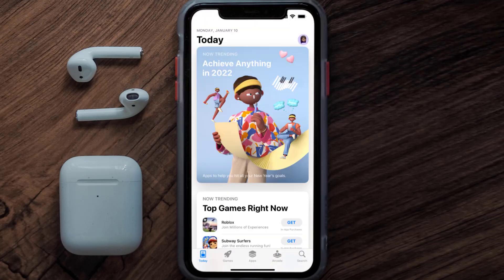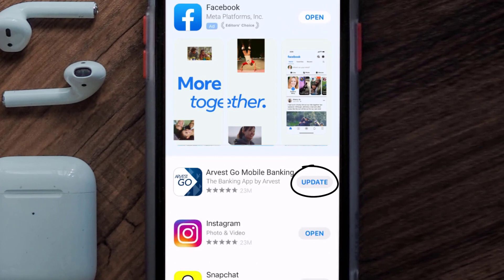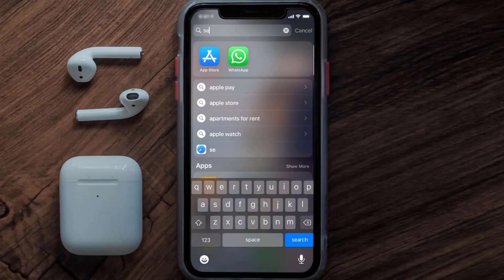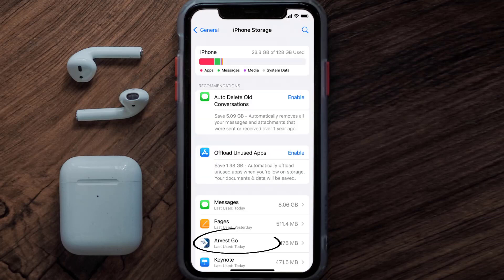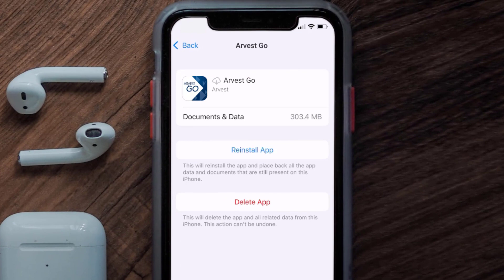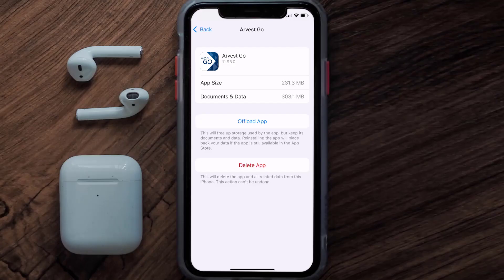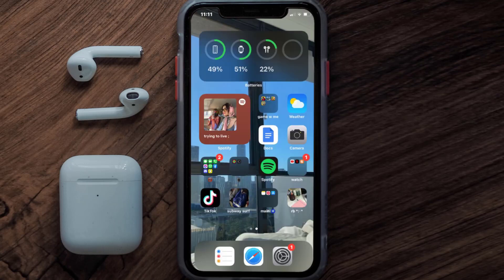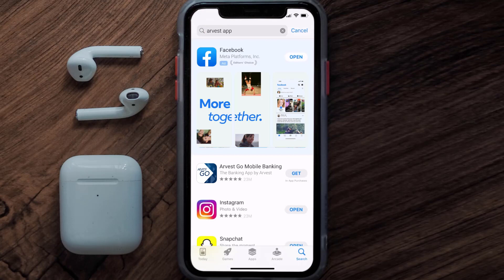Arvest App Not Working: How to Fix Arvest App Not Working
In this video, I'll show you How to Fix Arvest App Not Working. This is the easiest and fastest way to Fix Arvest App Not Working. Make sure you watch until the end of this video to find out How to Fix Arvest App Not Working on iPhone. These methods work on iOS 11 as well as iOS 12, iOS 13, iOS 14, iOS 15 and iOS 16. Hope you enjoy!

Video Parts:
00:00 Intro: How to Fix Arvest App Not Working
00:07 1.Solution: Update Arvest App
00:27 2.Solution: Clear Arvest App cache files
00:57 3.Solution: Delete and Reinstall Arvest App
01:19 Outro: Ending

Topics Covered:
Bytes Media
how to
arvest app not working
arvest online banking app
arvest bank complaints
arvest customer service
arvest connect
arvest bank payment
arvest lost debit card
arvest bank texas
arvest loss prevention number
why is my arvest app not working
Arvest Go Mobile Banking
Arvest Go
Arvest Banking